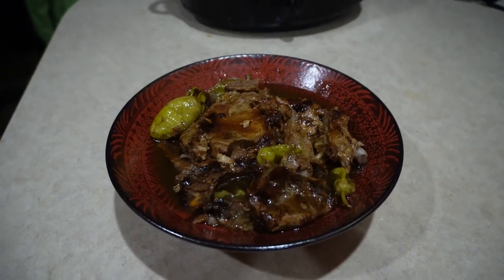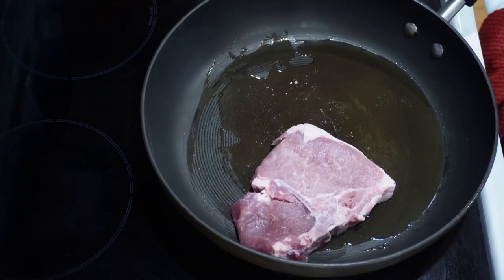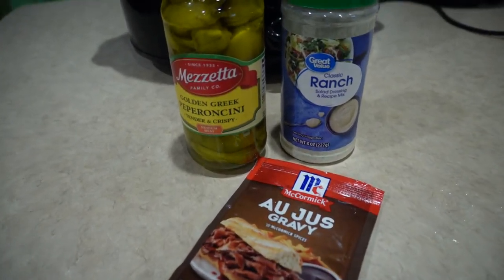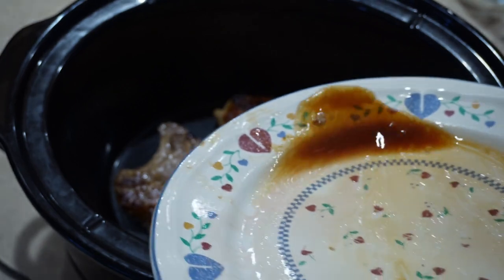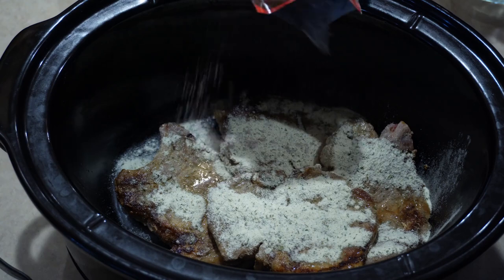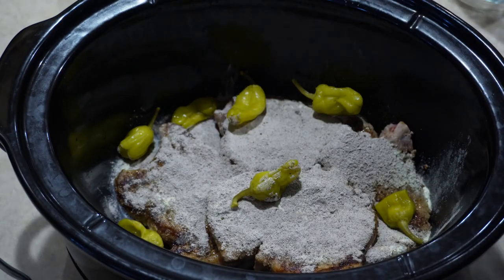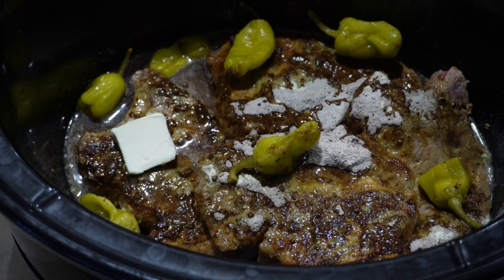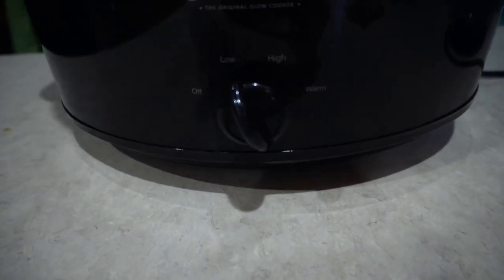Crockpot Mississippi Pork Chops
This is a spin on the Mississippi Pot Roast using pork chops cooked in the Crock Pot.

Ingredients:
4-6 Pork Chops
3 T. Oil
1 pkg. Au Jus Gravy
1 pkg. Ranch Dip or 2 T. if using from a jar
6-10 Pepperoncini Peppers
1/4 c. Pepperoncini Pepper juice (from Jar of Pepperoncini Peppers)
1/2 c. Water
2 T. Butter cut into butter pats

***See video for directions.

Category: Education